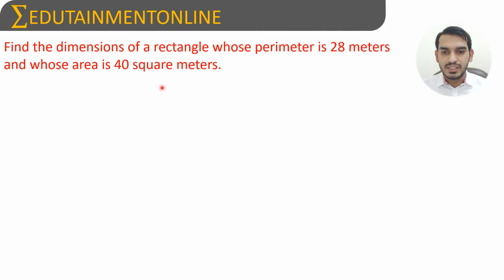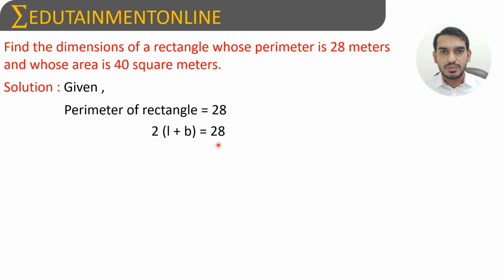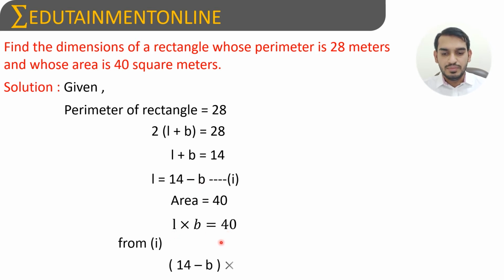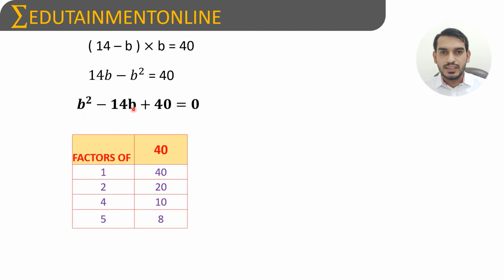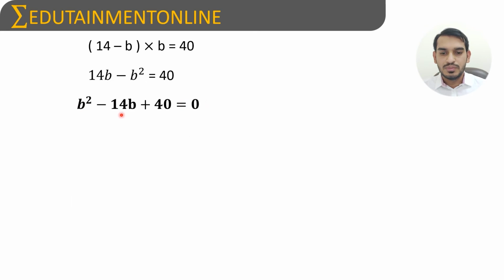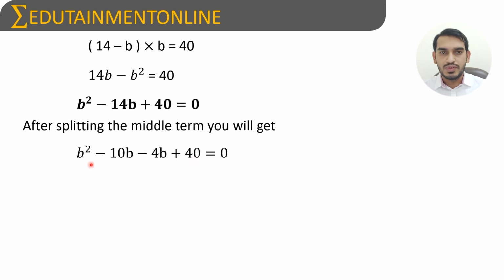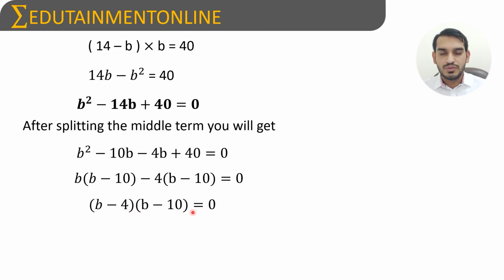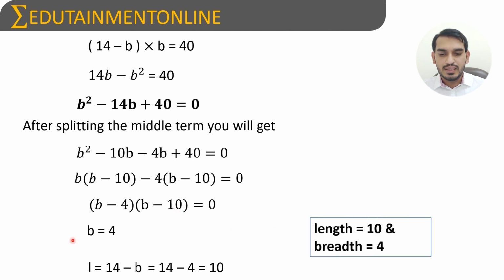Find the dimensions of a rectangle whose perimeter is 28m whose area is 40m² | QUADRATIC EQUATIONS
Quadratic equations | Class 10th | Question 34